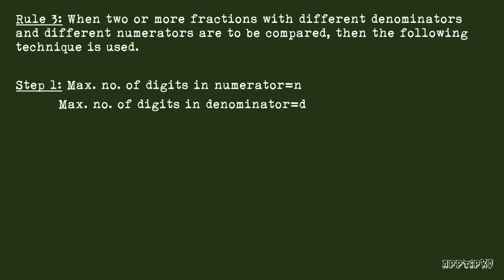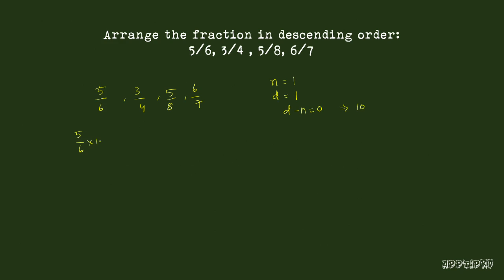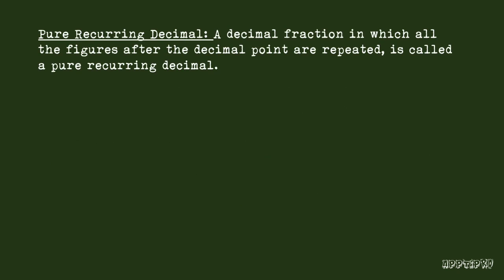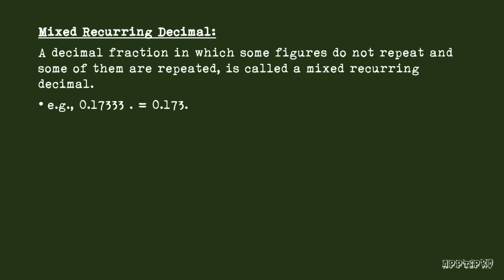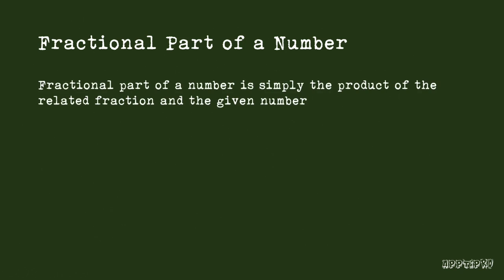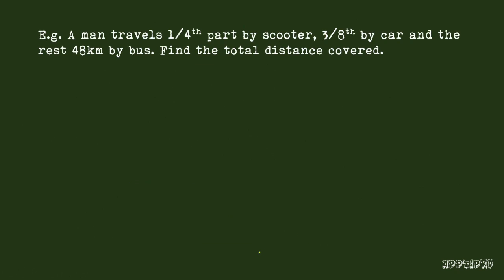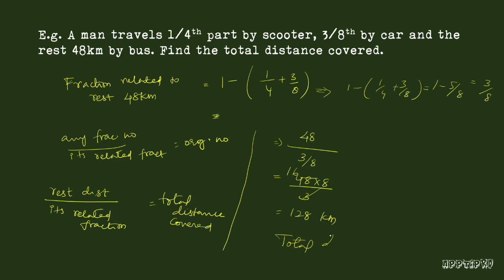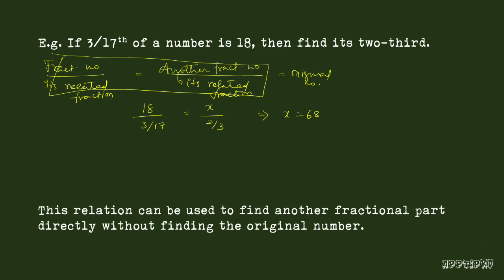Fractions | Part-2 | Quantitative Aptitude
This video explains about comparison of fractions and how to obtain part of a fraction.